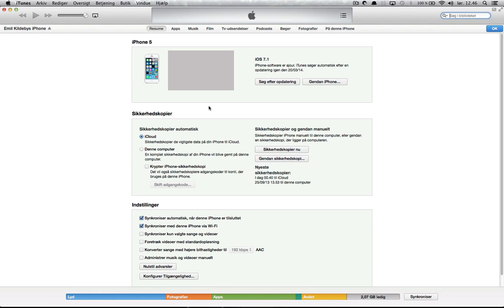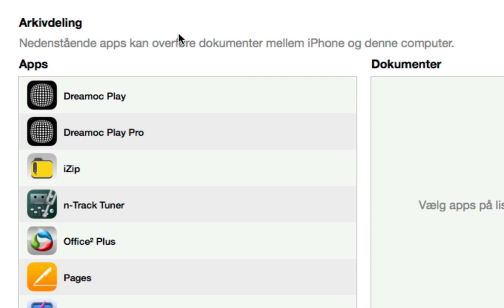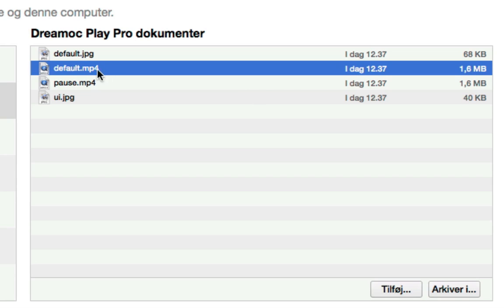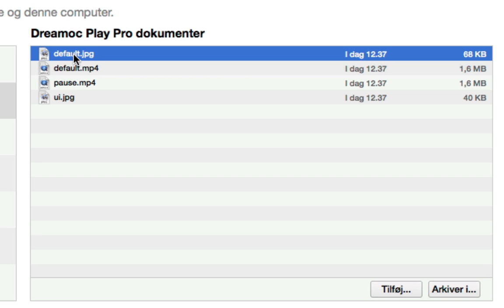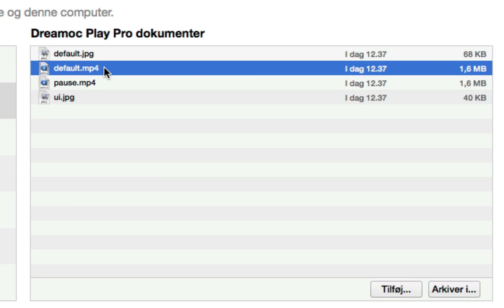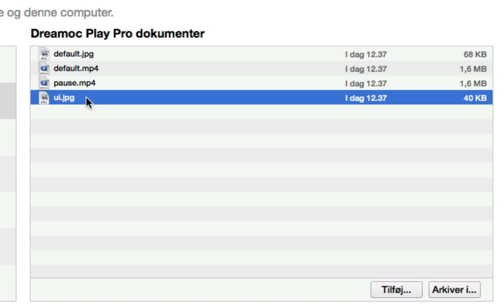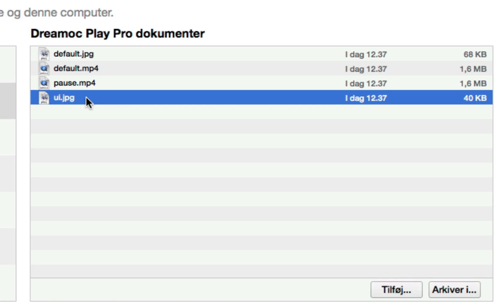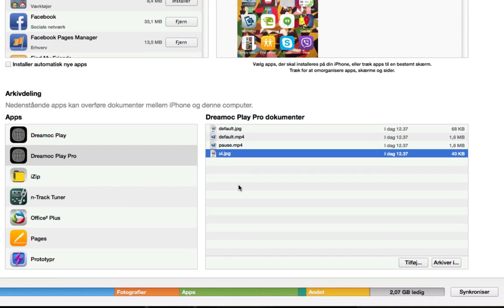Help v2 speak full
Toturial that shows how you load content into the Dreamoc Play app.
Dreamoc Play is a full HD video player, that can be used for digital signage and for RealFictions product line called Dreamoc. The player enable the content creator to use a Apple device like the Iphone or and Ipod touch, for playing out on a secondary screen using a connector cable going from USB in the buttom of the Apple device via HDMI output to the secondary screen and at the same time, on the mobile device, being able to shuttle through thumbnails representing videos that the user can chose to watch. In short, we would say, that the Dreamoc Play app is interactive Full HD video player, build to work twenty four seven on a mobile Apple device.

It is very easy to use, you just hock up the device to your computer, find the app in itunes and drag and drop the content on to the app. You can also design your own back ground in the user interface. The thumpnails can be automatic generated grapping a frame from the chosen videoes, but you can also do a specific picture for the thumpnail, representing the video.